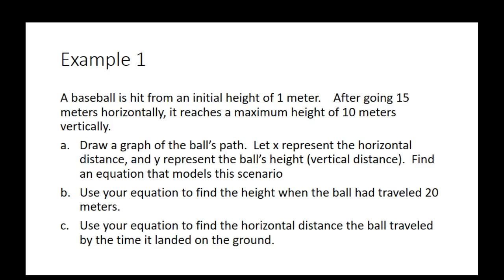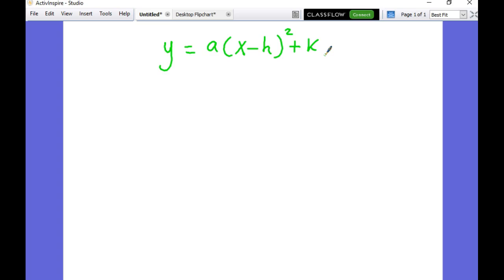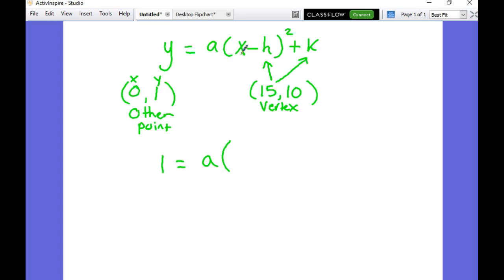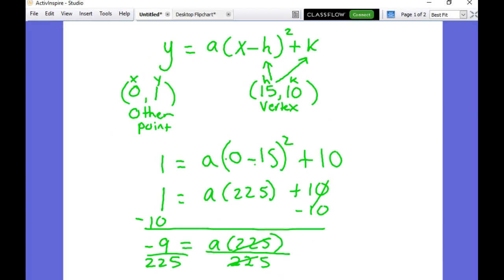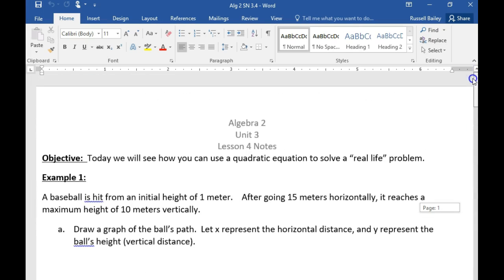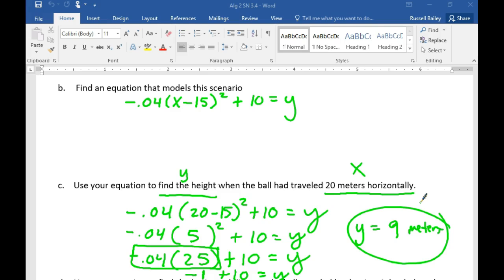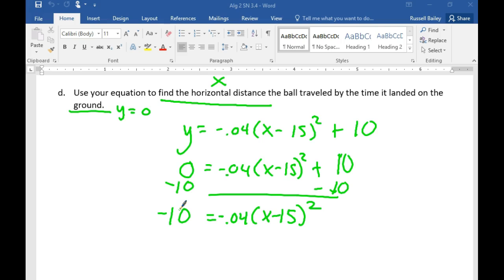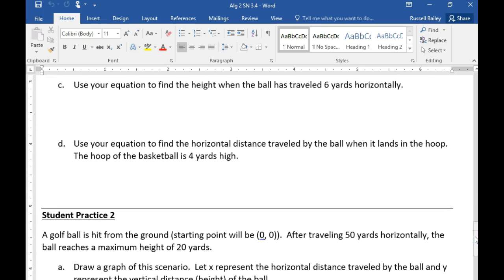Alg 2 Unit 3 Lesson 4